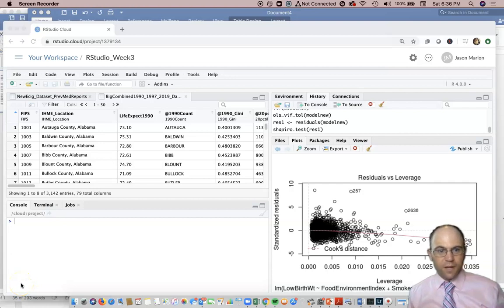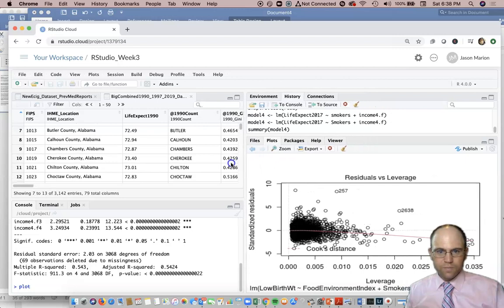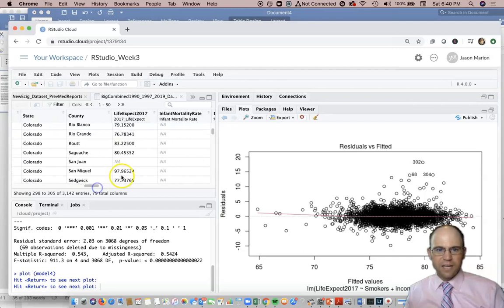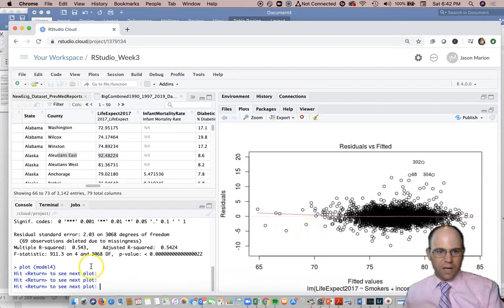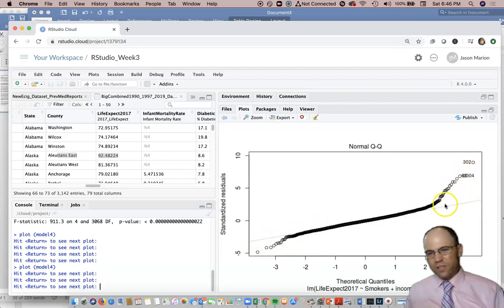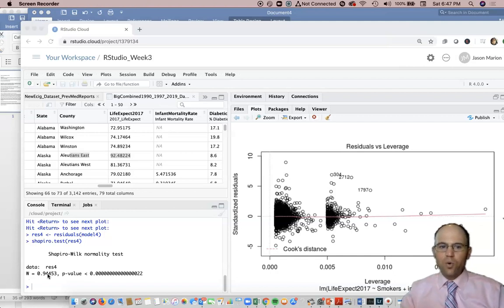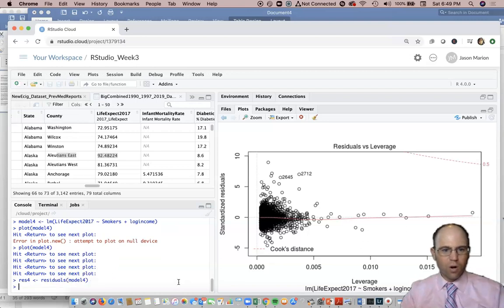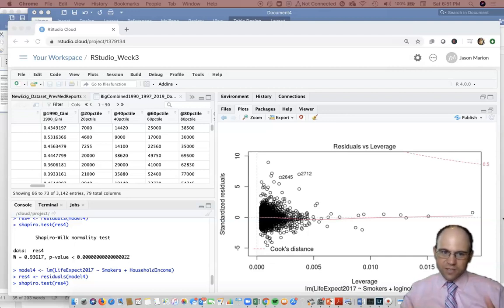R Studio Wk 3 - Vid 5 - Creating & Assessing Diagnostic Plots for Linear Regression Models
R Studio can be used to develop multivariable and simple linear regression models. Linear regression models assume relative normality with respect to model residuals and assume relative heteroscedasticity across the range of fitted values vs. observed values. The frequency of notable outliers and the degree in which outliers depart from expected values can also be insightful for positive or negative deviant qualitative research as well as for betting understanding the model, potential other predictors for future models, and for ensuring there are no data entry errors. The use of the plots function for a given multivariable linear model is performed here with consideration to "residuals vs.leverage", Cook's distance, "normal q-q plots", and "residuals vs. fits".